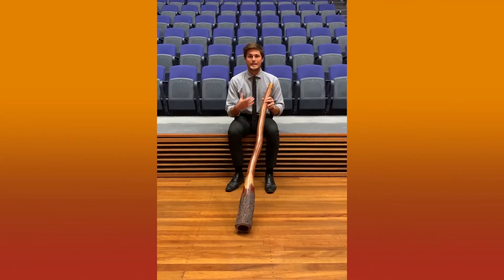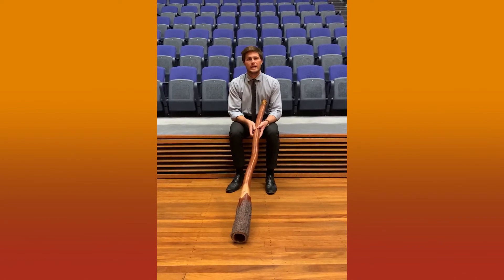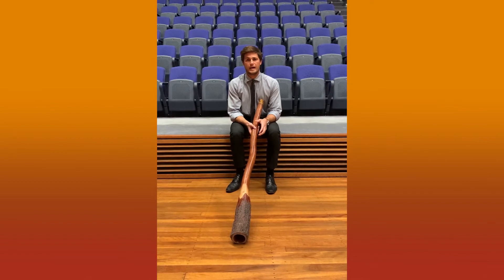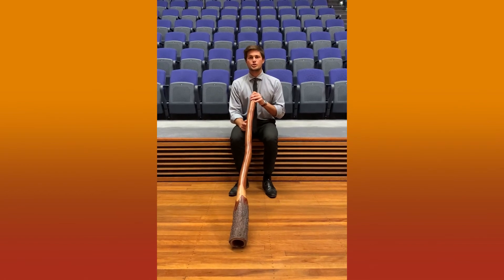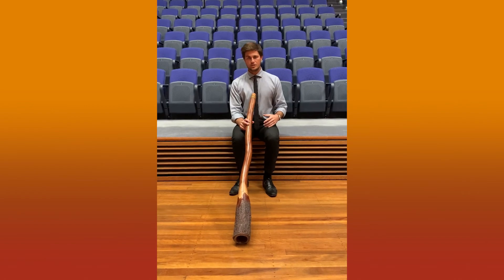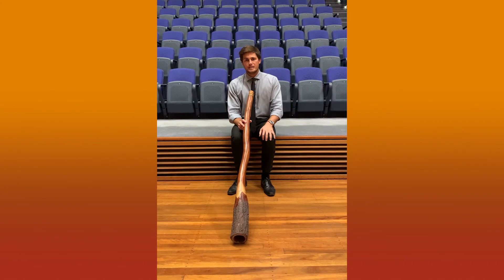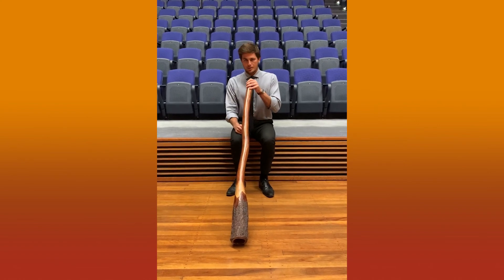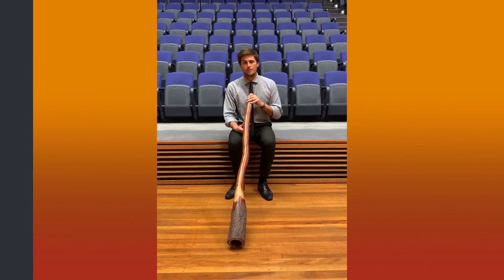18. Didge lessons part 2 - Drone: Jake MacDonald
Watch Jake introduction pt.1.A and pt.1.B